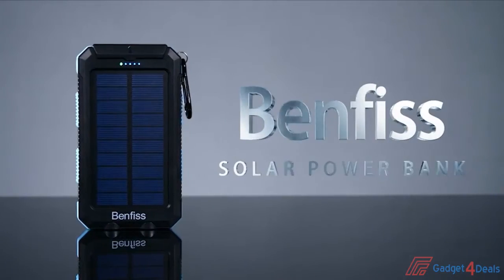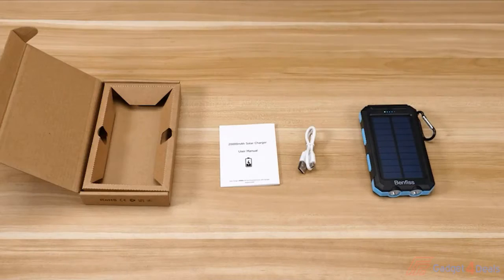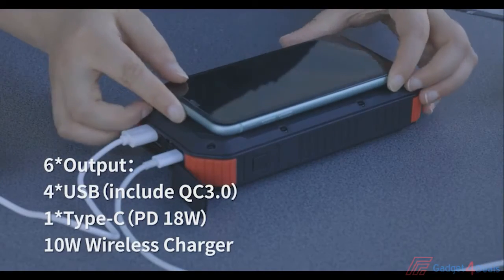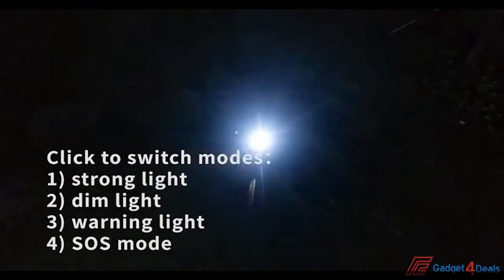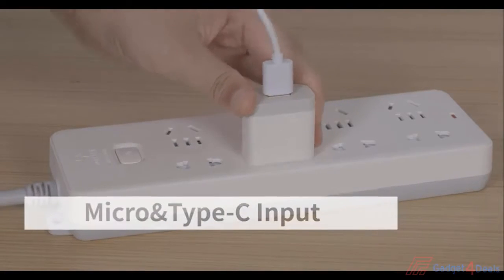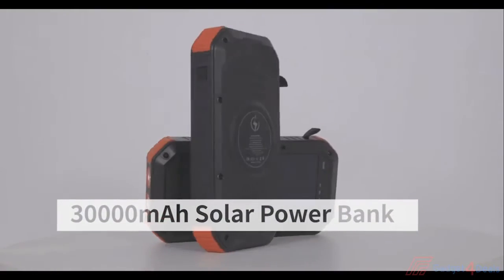best Solar Power Bank,Solar Charger,42800mAh Power Bank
Solar Power Bank,Solar Charger,42800mAh Power Bank
Save 40%- $35.99
List Price:$59.99

Solar Power Bank,Solar Charger,42800mAh Power Bank,Portable Charger,External Battery Pack 5V3.1A Qc 3.0 Fast Charging Built-in Super Bright Flashlight(Orange)
Color Black/Orange
Brand Mregb
Connector Type Usb
Voltage 5 Volts (AC)

    Power bank has a large battery capacity of 42800mAh, and uses high-density batteries to load a larger capacity without changing the volume and weight. The super battery life allows you to get rid of the anxiety and worries about the depletion of the device power anytime and anywhere.
    Solar power bank uses strong professional ABS material, Chemical resistant, heat-resistant, and has super surface hardness, high elasticity and toughness. IP67 waterproof,drop-proof and dust-proof, so you no longer worry about damage caused by water/drop, it can work in extreme environments. With more than 1600+ charging life cycles, it is very reliable and durable.
    Power bank is equipped with a super bright LED flashlight with a long range and four functional modes. It can work continuously for up to 100 hours. The ability to send SOS signal mode may be able to save your life at critical moments.
    Solar power bank is compatible with all USB devices such as smartphones and tablets. The product has 2 USB output ports, if the device is compatible, it can support the QC3.0 fast charge protocol.
    Friendly reminder:When the solar panel is being cared for, it will generate current to charge the battery, and the indicator light will flash.Solar charging is affected by the instability of sunshine intensity and duration. The battery capacity of the product is very large, so the charging will be very slow and should be used as an emergency function. For daily charging, please use a charger with a power above 5V2A to charge the device.